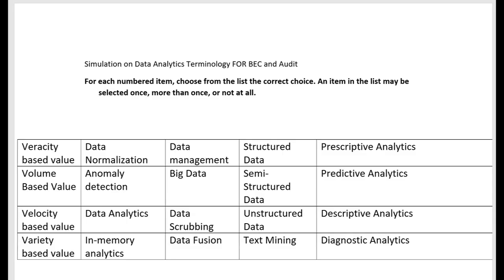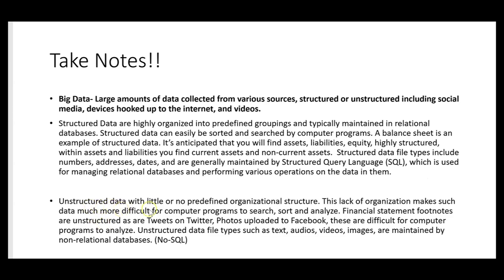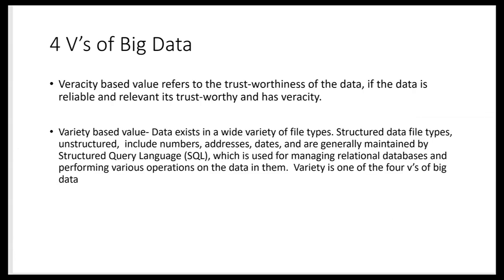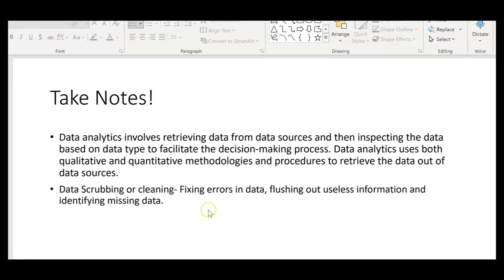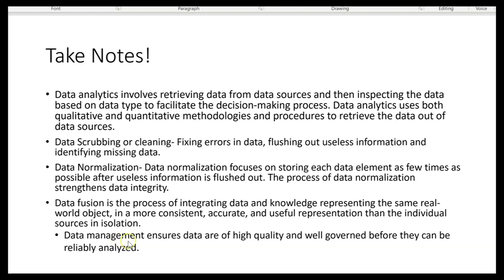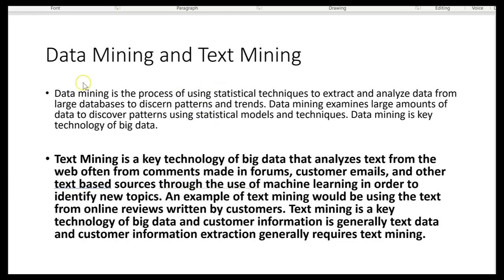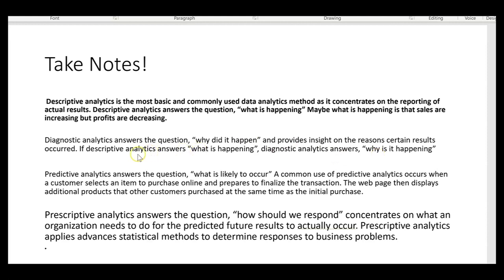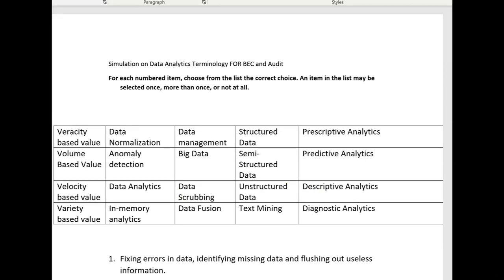Data Analytics-2021 CPA Exam BEC and Audit- By Darius Clark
The CPA Exam requires a candidate to understand data analytics in BEC and Audit. Be ready to answer multiple choice questions and simulations from the new blueprint and among the changes for July 2021, is data analytics. Terms like data mining, data management, big data and others are essential to pass the CPA exam.